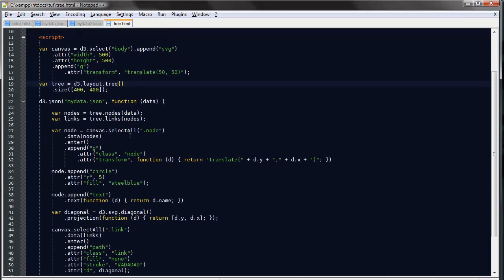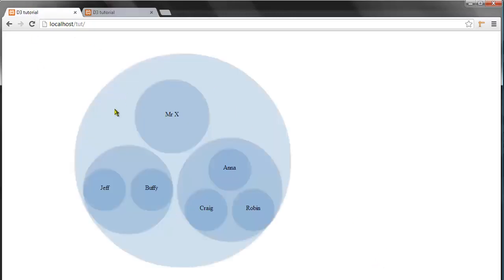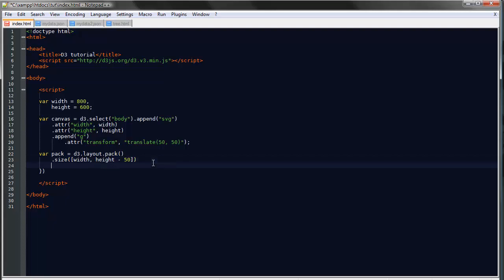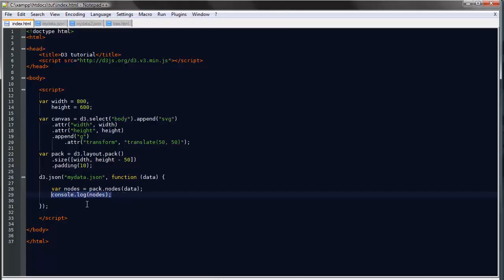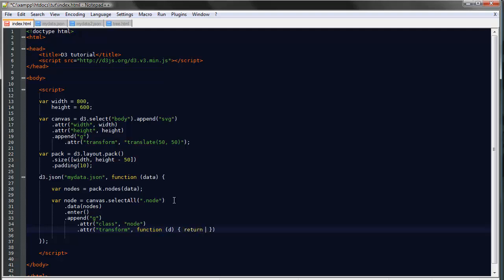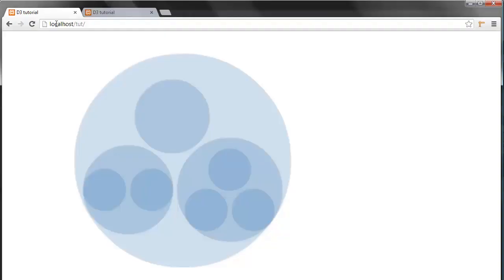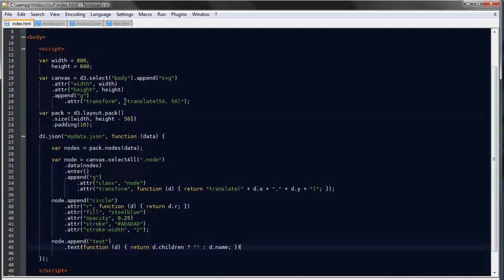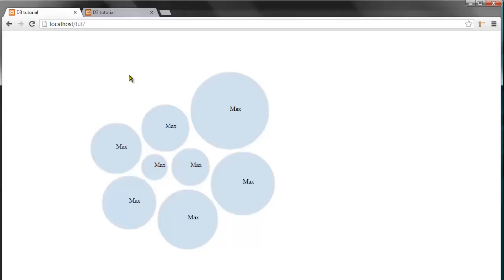D3 js tutorial 16 Cluster, Pack & Bubble layouts